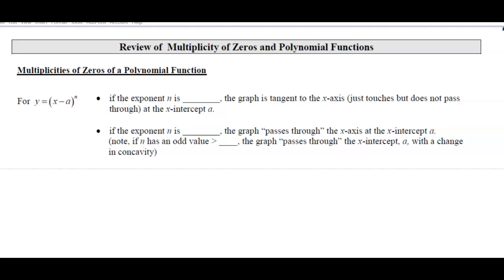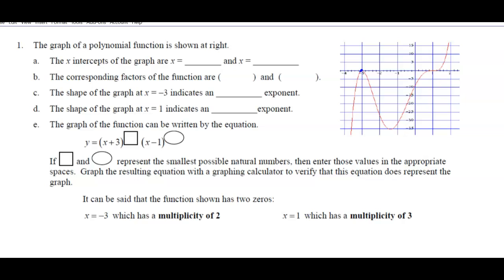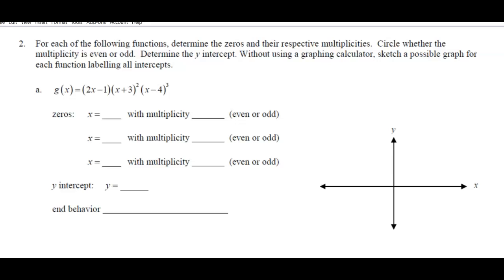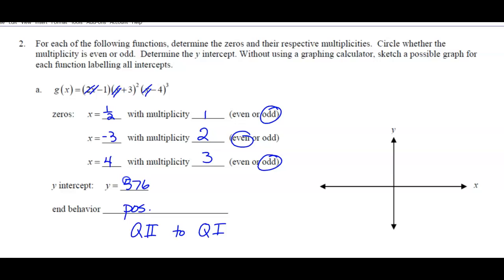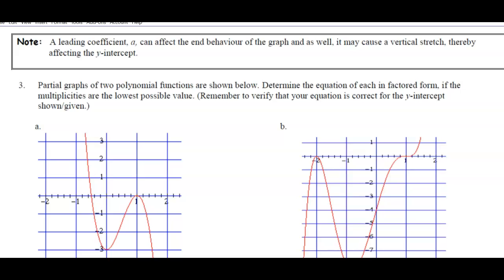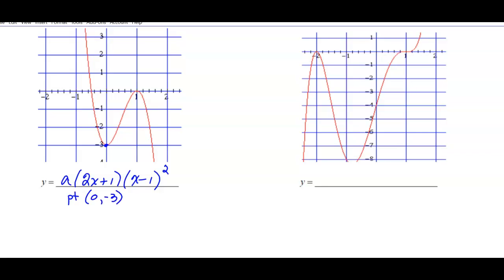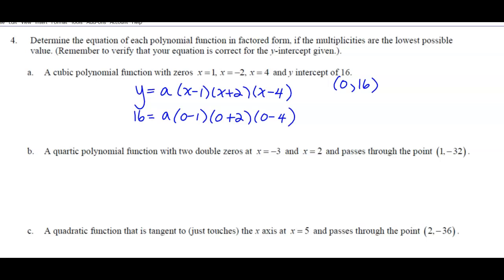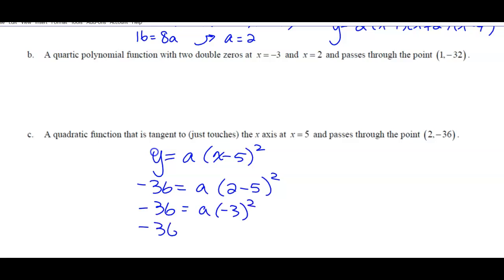125 Review of Multiplicity and Zeros of Polynomial Functions